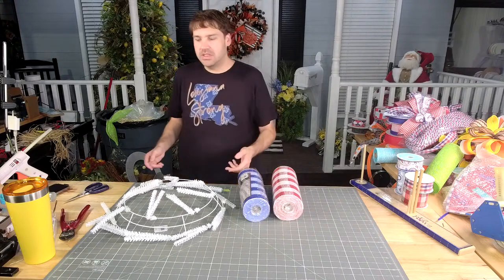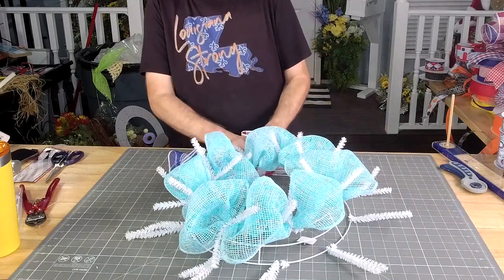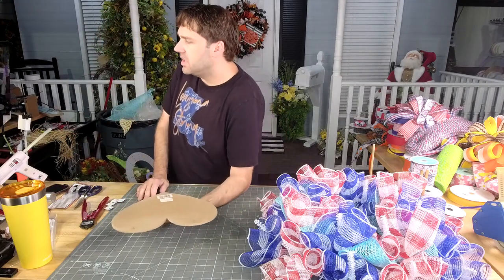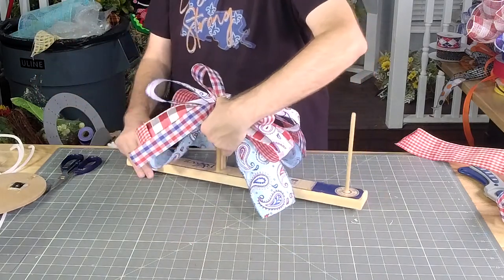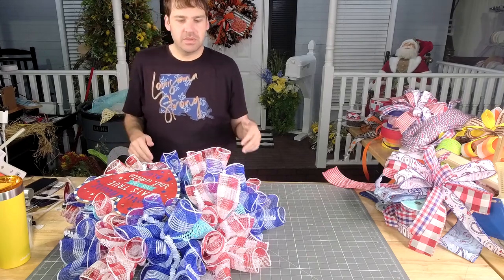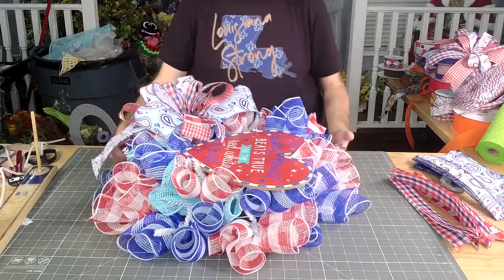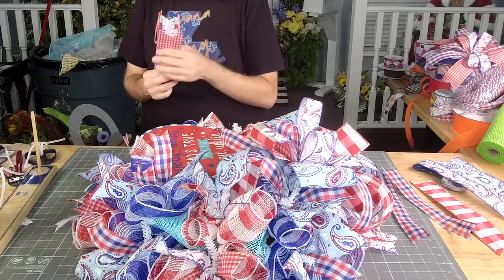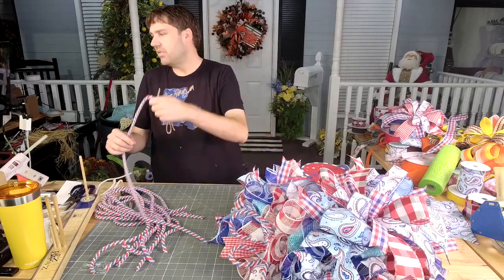"Every Heart Beats True for the Red, White, and Blue" Patriotic Wreath Tutorial | DecoExchange Live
0:00 - Introduction
1:10 - Adding Mesh Poofs
5:35 - Cutting 25" and 18" Mesh Strips
7:45 - Attaching Mesh Ruffles
18:55 - Preparing the Sign
25:55 - Making a Bow
30:30 - Attaching the Sign
34:40 - Attaching the Bow
38:05 - Cutting Ribbon Tails
47:00 - Attaching Ribbon Tails
1:01:40 - Dovetailing Bow Tails
1:03:40 - Cutting Deco Flex Tubing
1:07:20 - Attaching Deco Flex Tubing Bows
1:13:50 - Finished Wreath + Conclusion

Patriotic events coming up and you don't know what to do for decorations?

Well, we've got the perfect solution for you! Our patriotic wreath tutorial is simple, easy to follow, and most importantly, a whole lot of fun. You can customize it however you like and make it as fancy or as simple as you want. So why not give it a try?

Show your patriotism in style with this beautiful patriotic wreath. It's the perfect addition to your home decor and will make all your patriotic events even more special. And who knows? You might just love it so much that you'll want to keep it up all year round!

So what are you waiting for? Hurry and purchase all supplies at decoexchange.com for this patriotic wreath before they're gone!

➤You’ll love this video if you’re looking for:
Patriotic Wreath Ideas
Patriotic Decor Ideas
Patriotic Deco Mesh Wreath Tutorial
Fourth of July Wreath Tutorial
Red, White, and Blue Wreath DIY